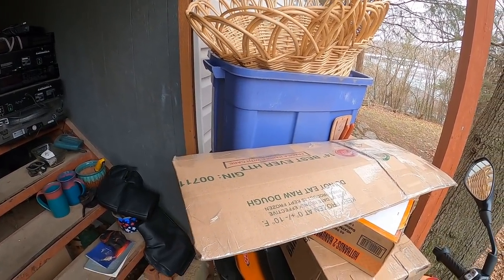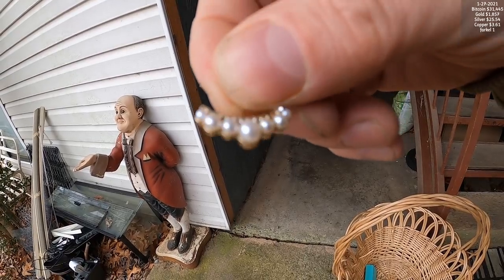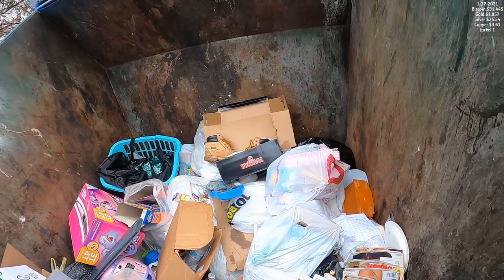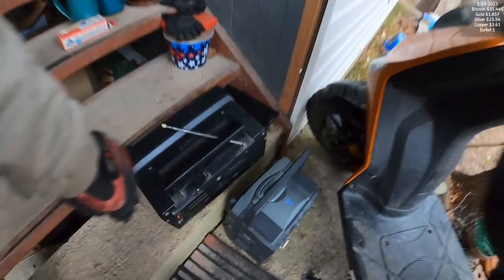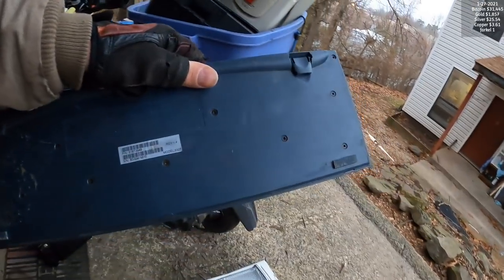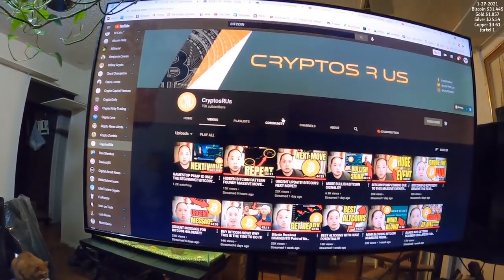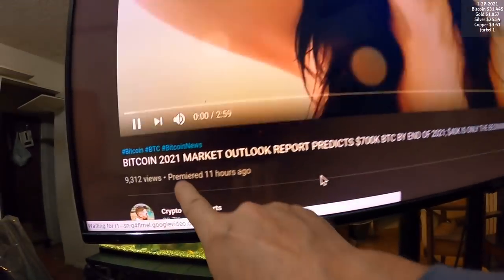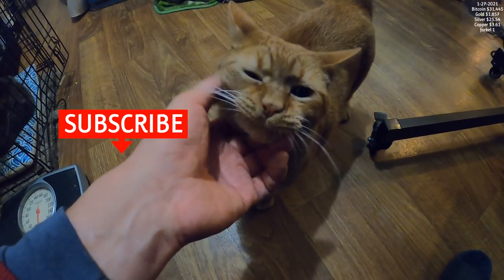DUMPSTER DIVING Action!! - "SCAVENGER Extravaganza"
Join me on a dumpster diving trip to the post office shipping eBay sales and back home SCAVENGING all the way... Crypto News Alerts channel

How to buy stuff from my videos if you don't live nearby: Don't send me messages or leave comments, just send me a payment to my PayPal Tip Jar , that you think is a good deal for yourself and will also make me money while covering shipping costs too. My zip code is 72764 if you need to estimate the cost of shipping
Be sure to leave your shipping address along with the Paypal payment and leave a note in the note section on your Paypal payment saying exactly which item(s) you want. Please only send payments during the first 72 hours after the video is published. This is very important. If there is any problem such as someone else already buying the item I will refund your money. Your money is always safe with me.

DUMPSTER DIVING Action!! "Post Office Trip SCAVENGER Extravaganza".